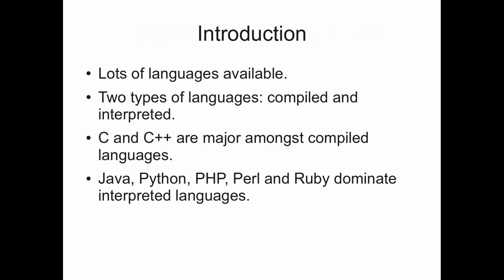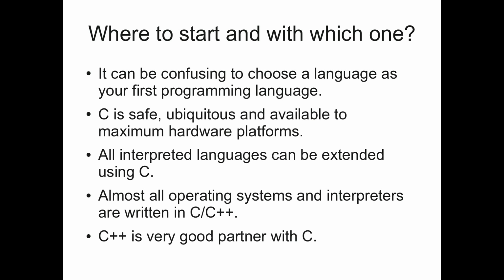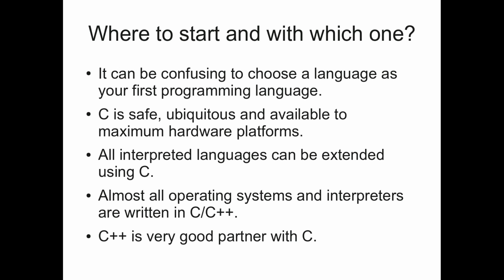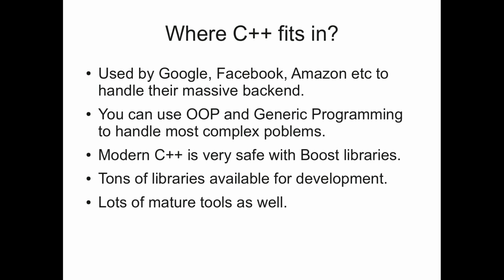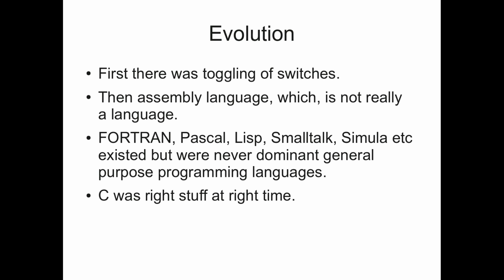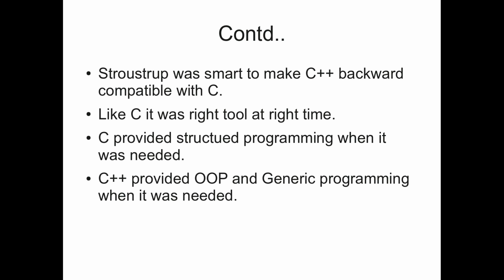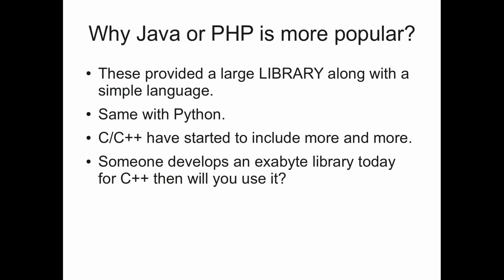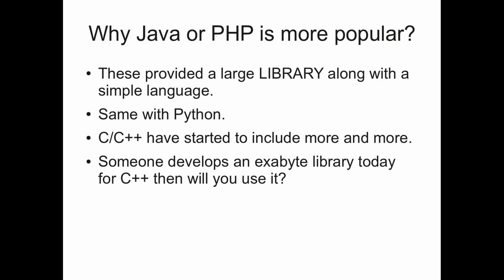Introduction to Programming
In this tutorial evolution of programming languages has been discussed. What it takes for a language to succed?